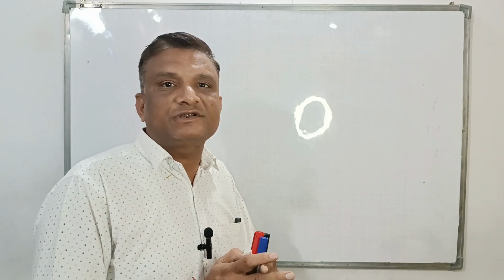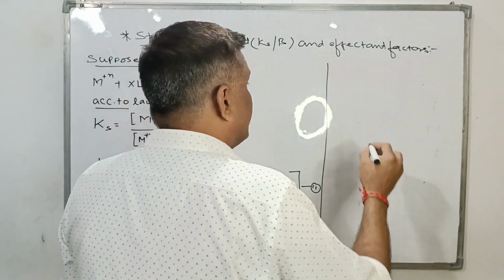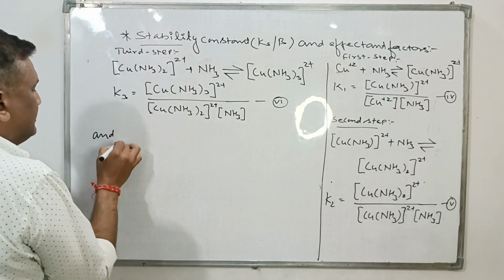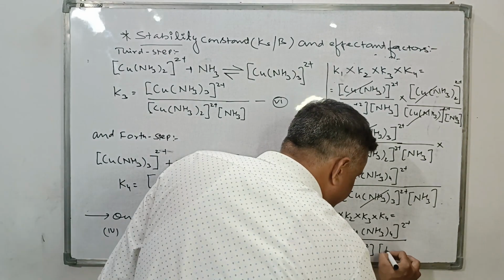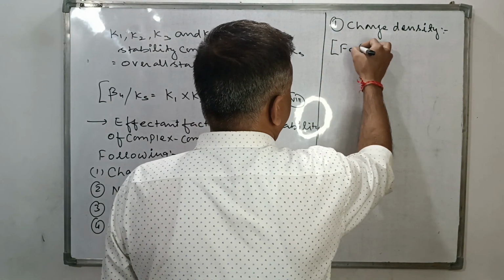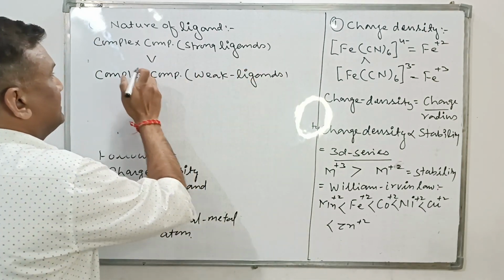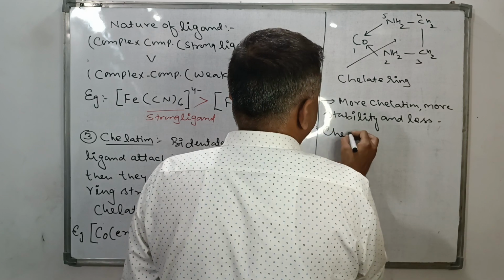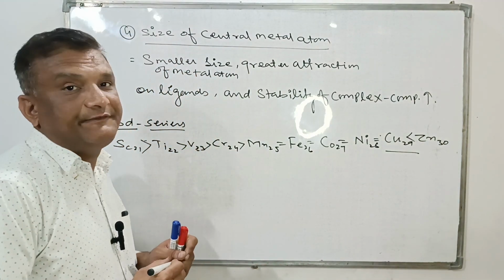Co-Ordination Compounds : (Stability of Complex compounds and Effectant Factors) Video : 27